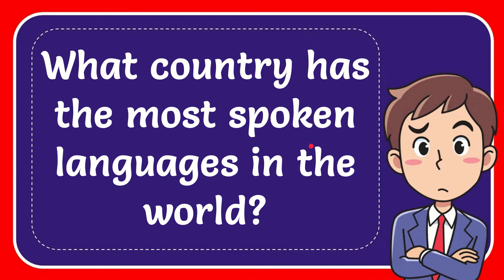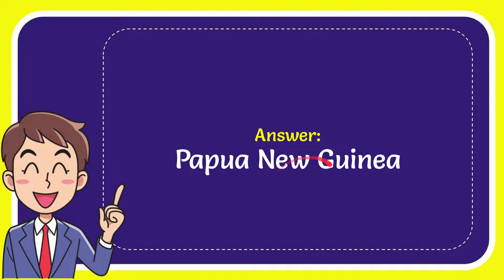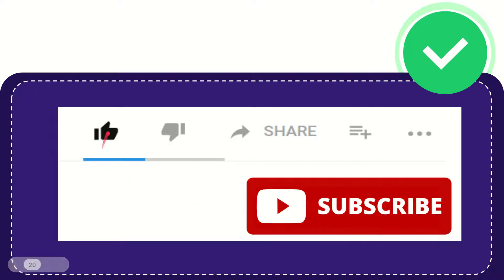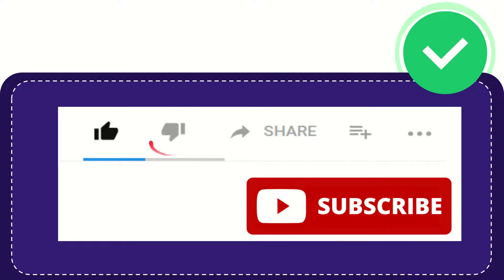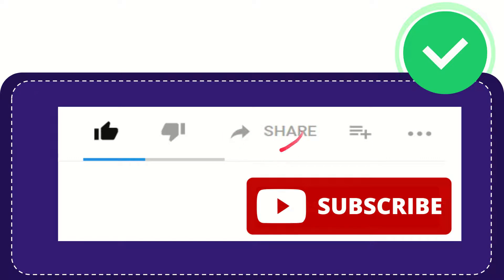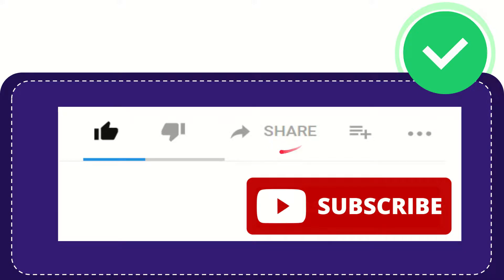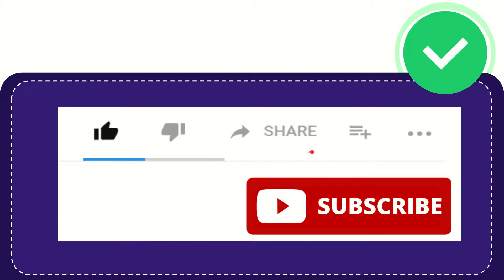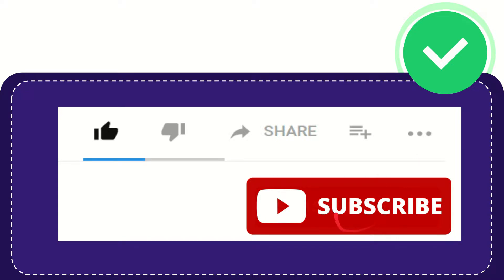What country has the most spoken languages in the world?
What country has the most spoken languages in the world? NEW VIDEO#